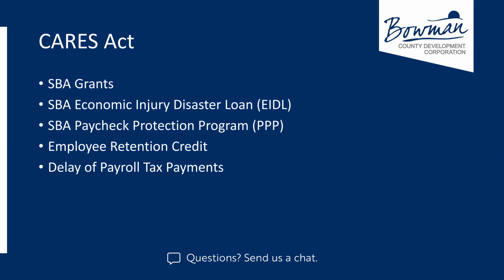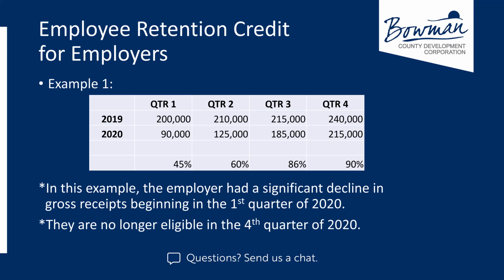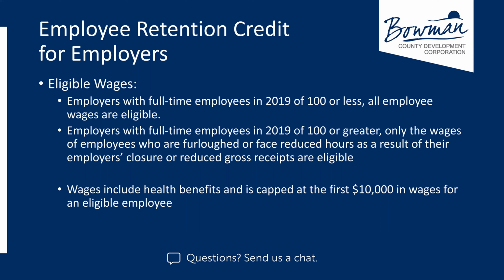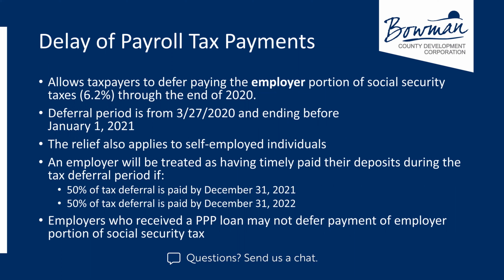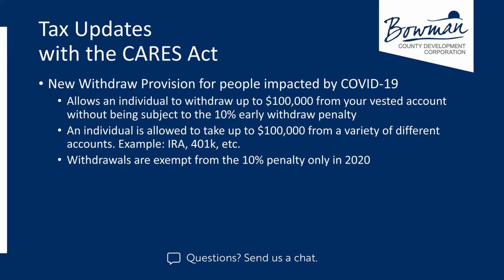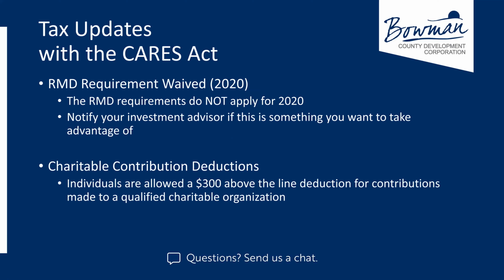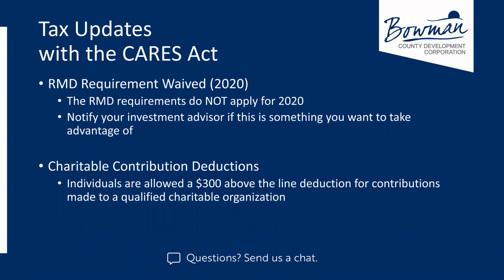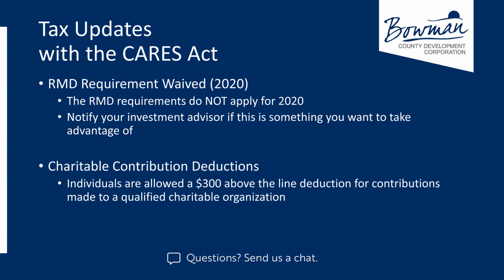Employee Retention Credit and Payroll Tax Delayed Deposit Program: Business Broadcast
What you need to know about the Employee Retention Credit and Payroll Tax Delayed Deposit Program from our local accountants at Morland Financial Services. Programs are continuously changing and we do advise you to seek help from your local accountant and/or lender.